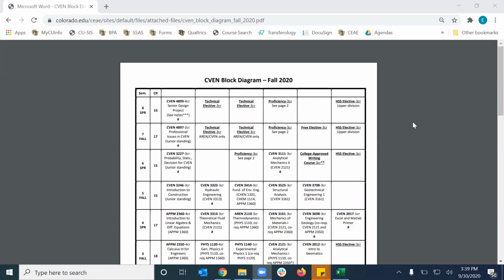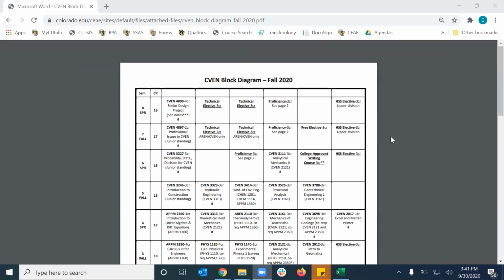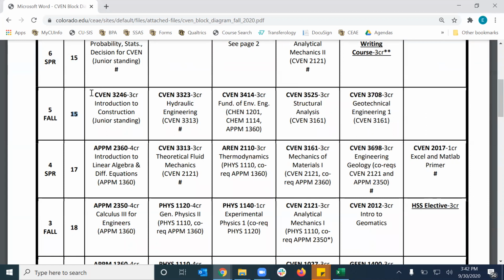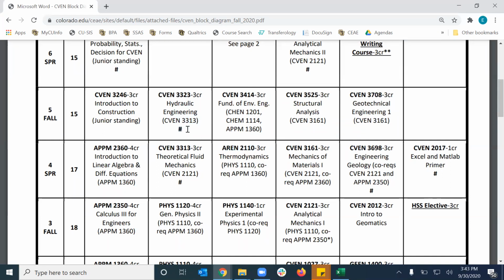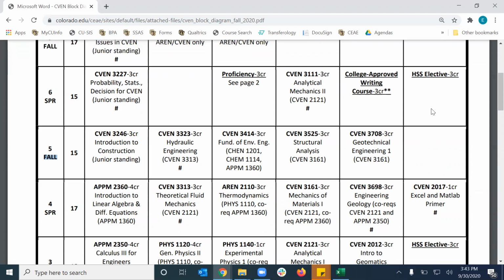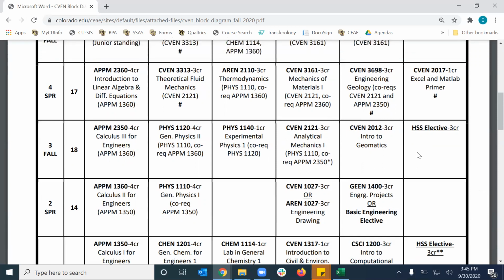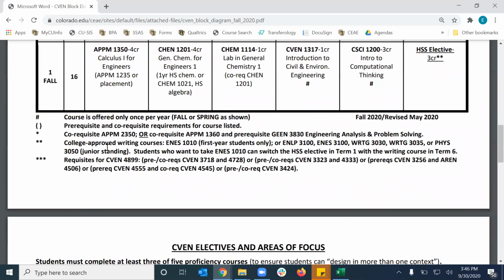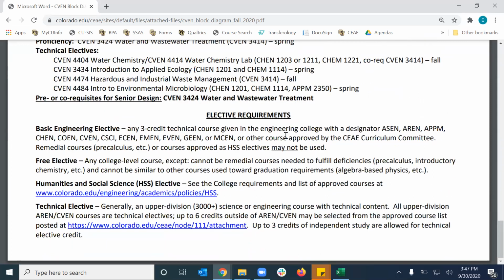Block Diagram Overview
How to read the block diagram (your road map to graduation) for AREN and CVEN students. The most updated block diagrams can be found at the websites below.